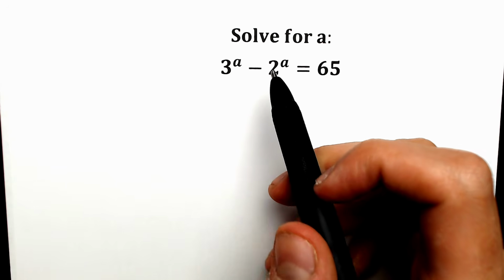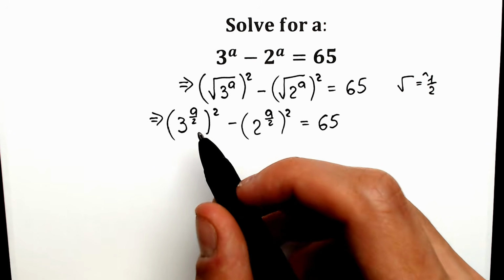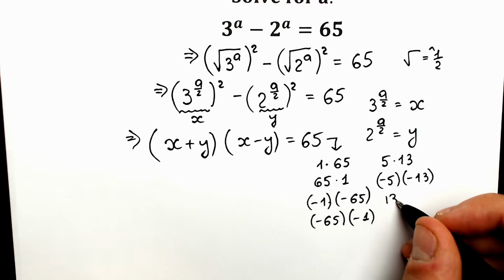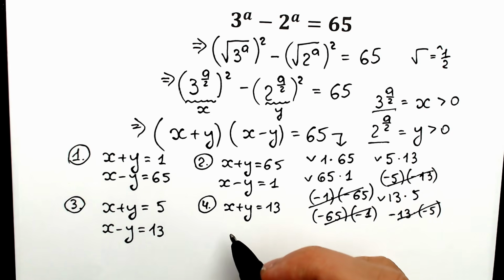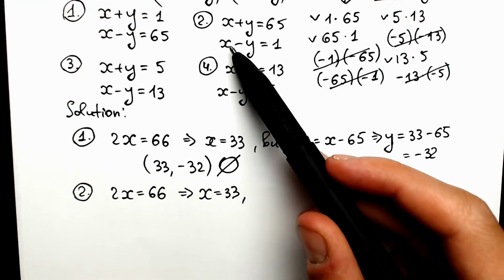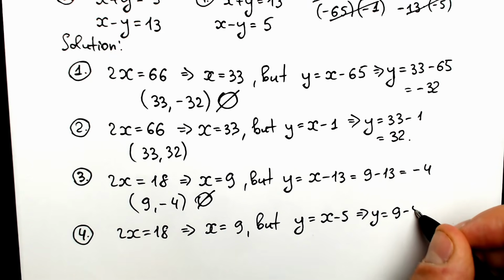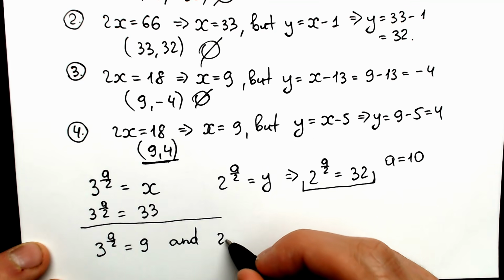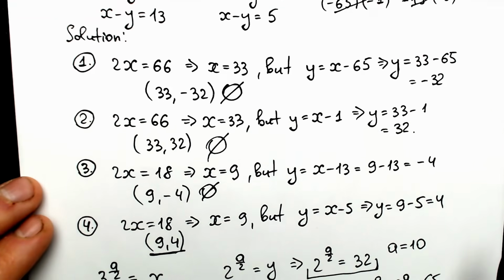A Tricky Math Problem | Can You Solve?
A great math question. How to solve?